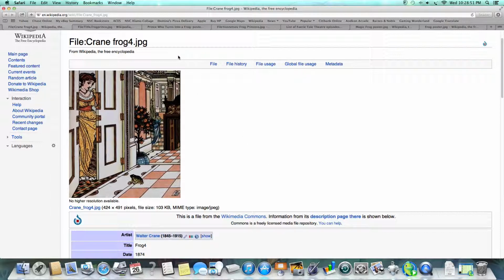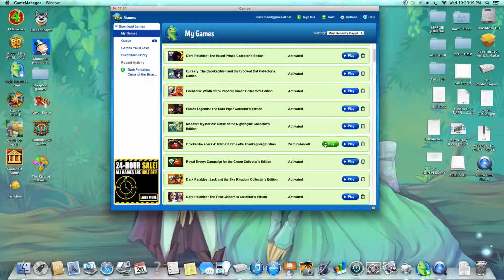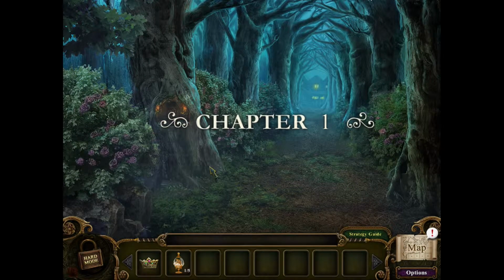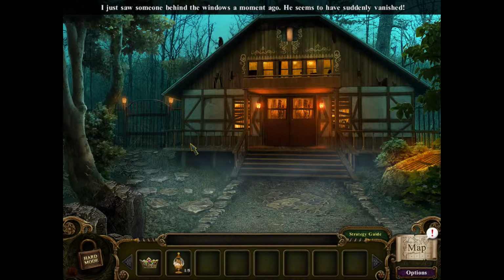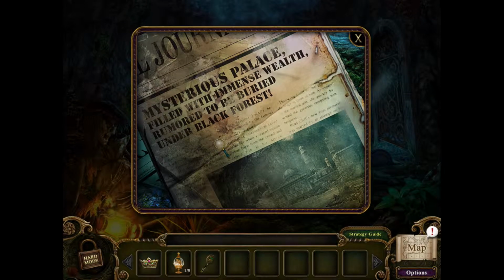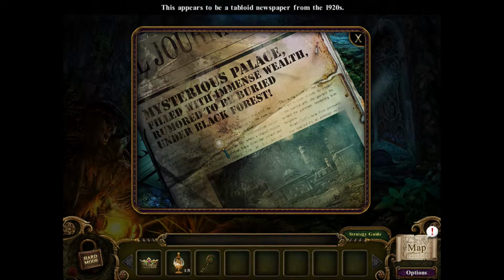Dark Parables: The Exiled Prince Collector's Edition Chapter 1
The journy continues in Germany.

top 12 BTG
12. Ballad of Rapunzel
11. Jack and the Sky Kingdom
10. Enchantia
9. The Exiled Prince
8. Curse of Briar Rose
7. Fabled Legends
6. Macabre Mysteries
5. Little Mermaid & The Purple Tide
4. Cursery
3. The Red Riding Hood Sisters
2. Rise of the Snow Queen
1. Final Cinderella

And finally here a poll on which gaming compeny you wish for me to do next. I'll check Jan 30th for the results.